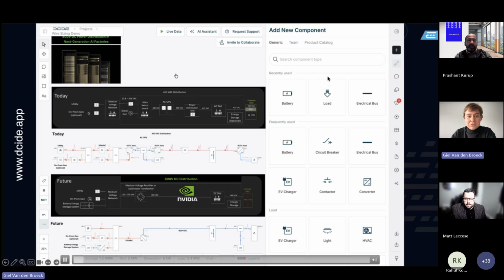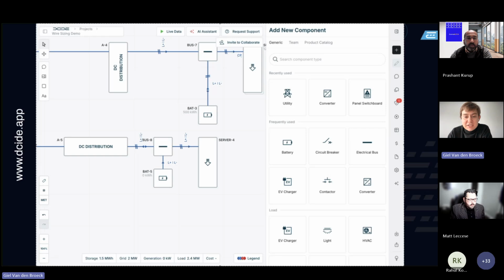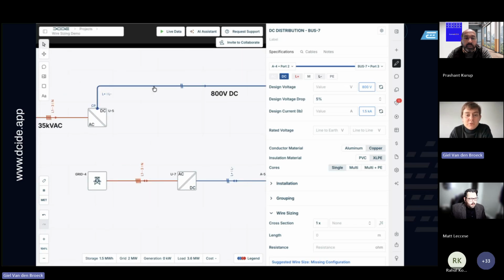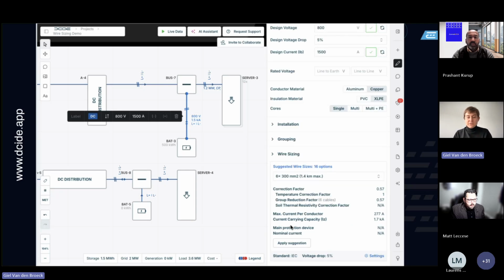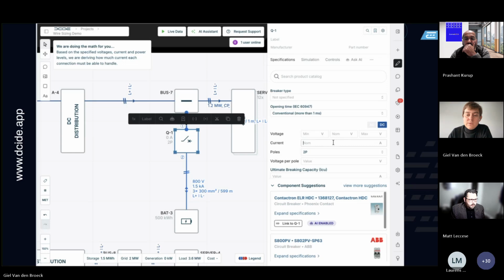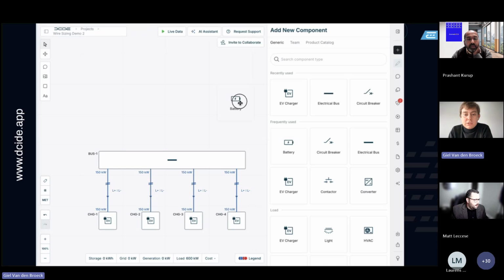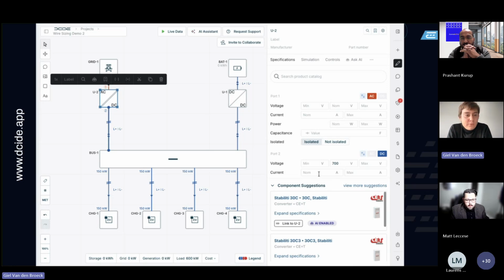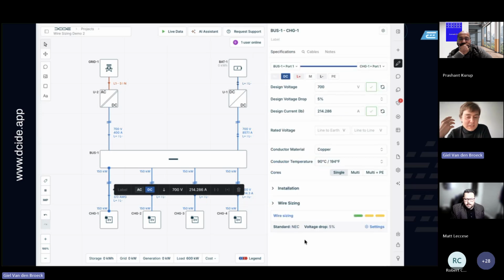DC Wire Sizing with DCIDE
Automatically size DC cables with worst-case simulations and validate against IEC and NEC standards for current carrying capability, voltage drop, and overcurrent protection.